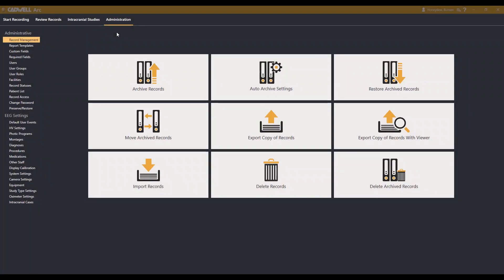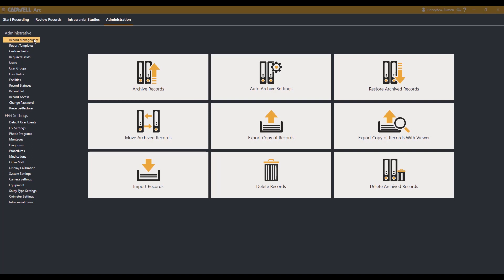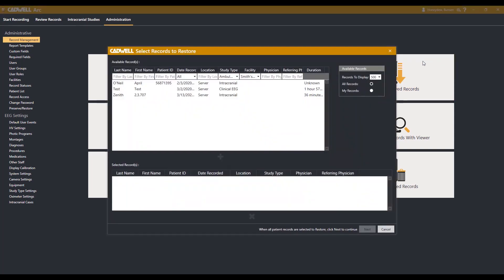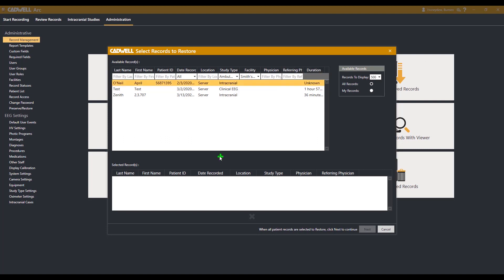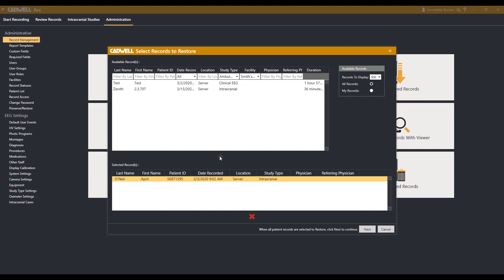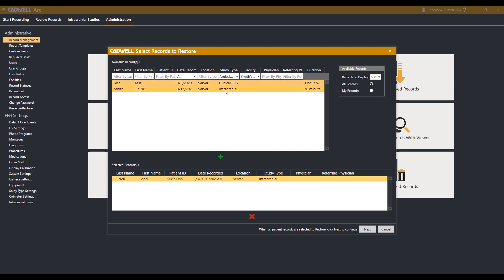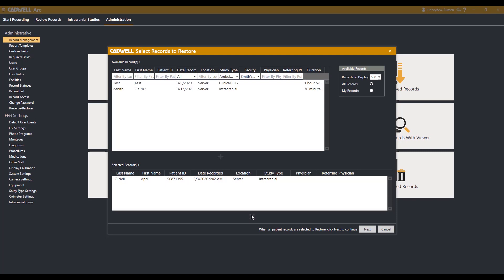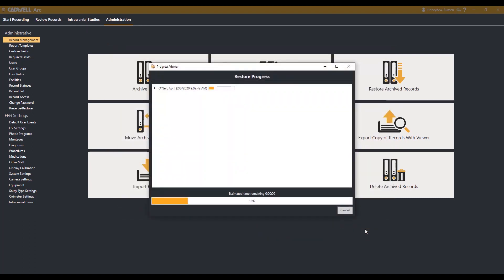Arc Administration: Restore Archived Records - Arc 2.2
Learn how to restore archived records in Arc 2.2 software.